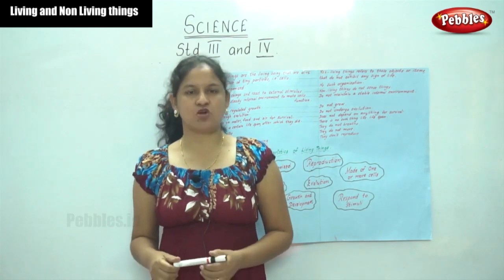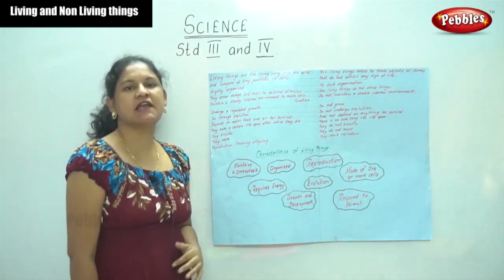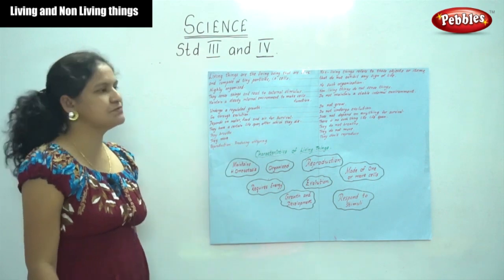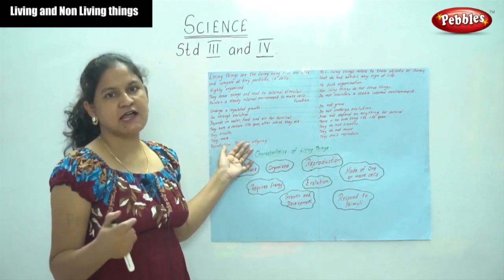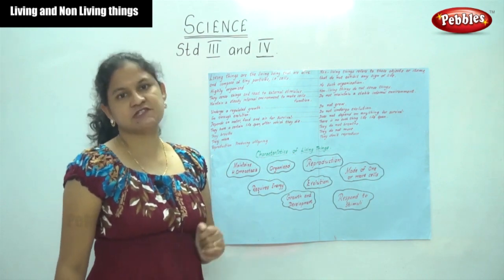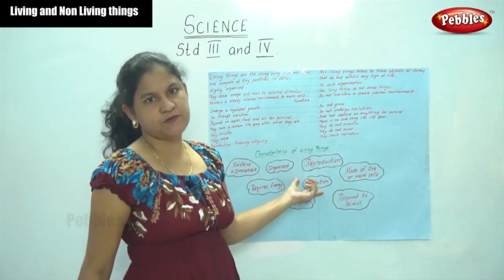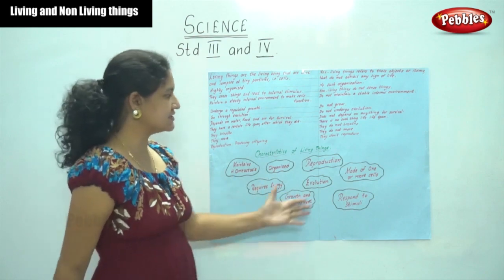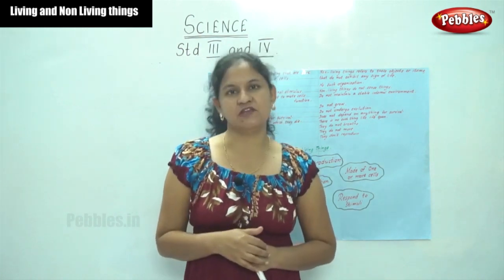3rd & 4th EVS Science | CBSE Science Syllabus | Living and Non Living things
3rd & 4th EVS Science | CBSE Science Syllabus | Living and Non Living things